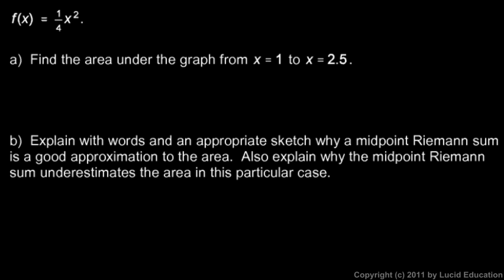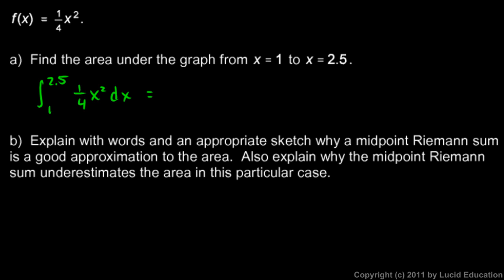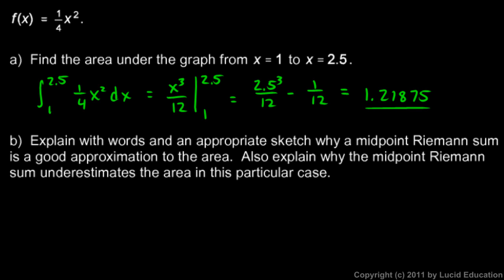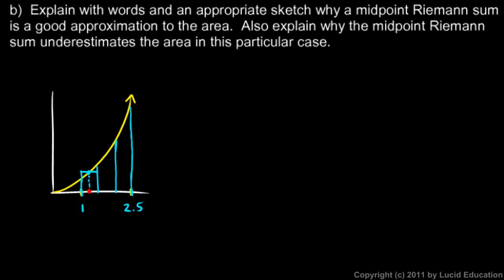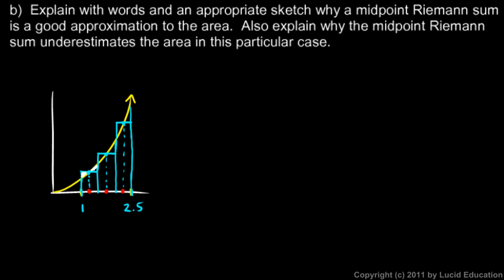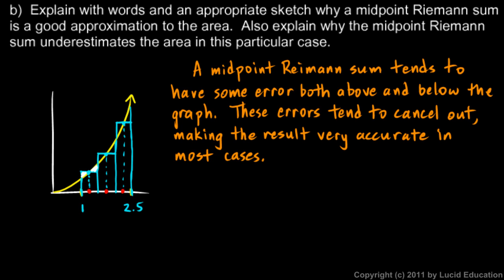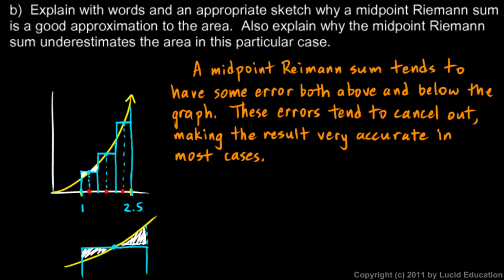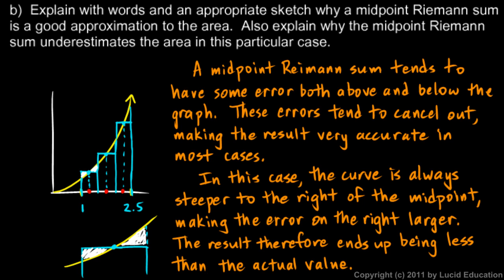Calculus 5.4o - Fundamental Theorem Example 8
Example problem dealing with the Fundamental Theorem of Calculus